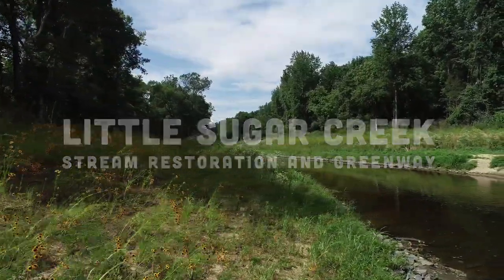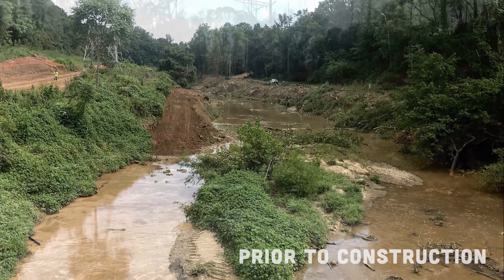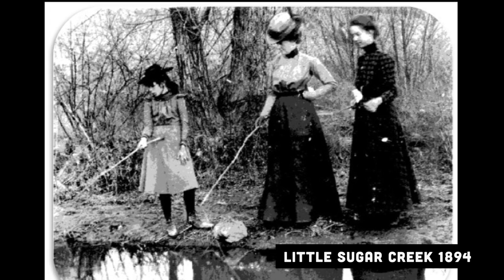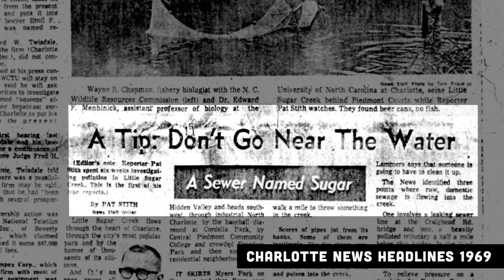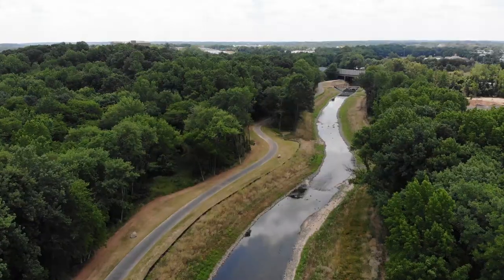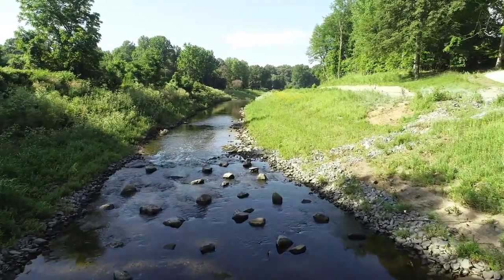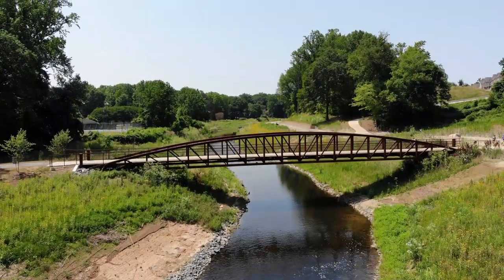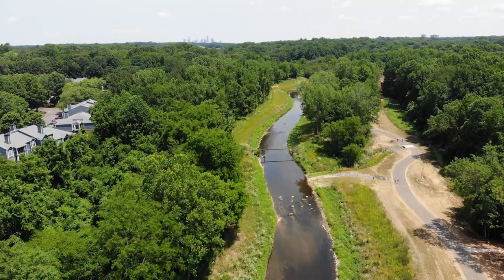Little Sugar Creek Stream Restoration and Greenway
Kimley-Horn is happy to announce that a new, highly anticipated section of the Little Sugar Creek stream restoration and greenway in Charlotte, NC is now complete! This video was created to recall the creek’s history and celebrate how far it has come. Please enjoy!